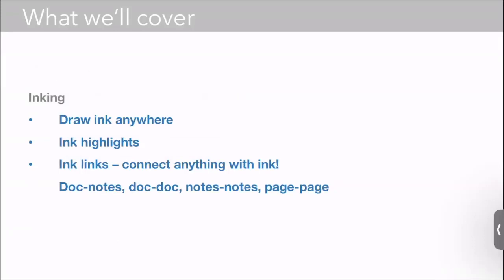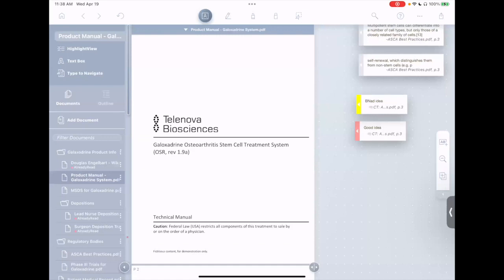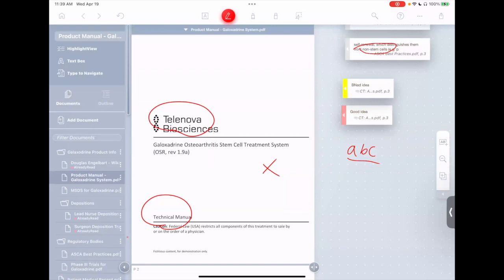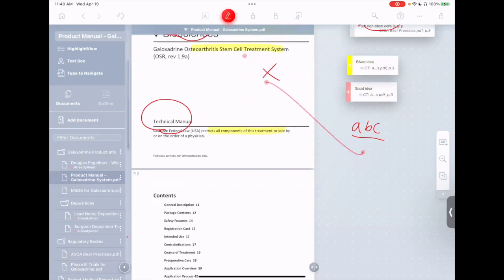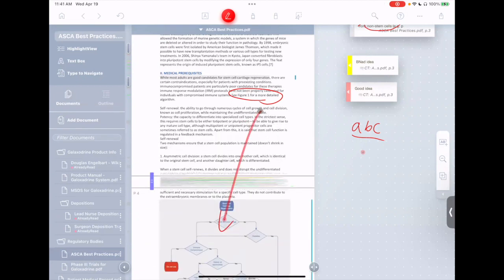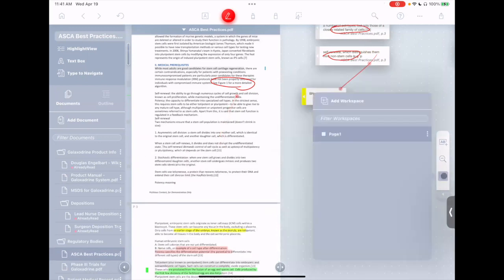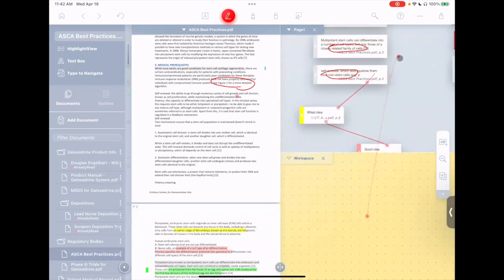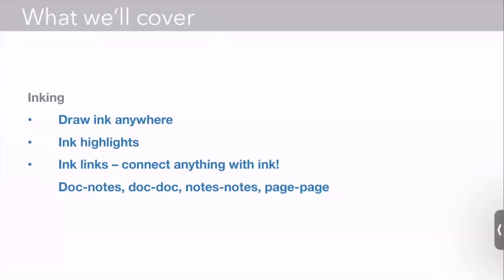Lesson 5 on inking and inklinks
Draw ink anywhere
Ink highlights
Ink links - connect anything to anything with a line Docs-notes, docs-docs,
    notes-notes, page-page, cross workspaces